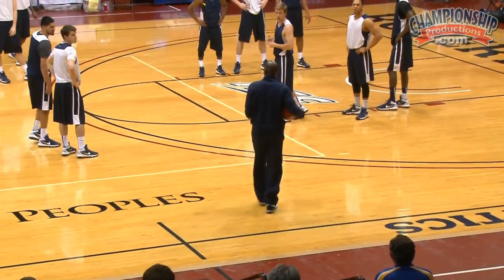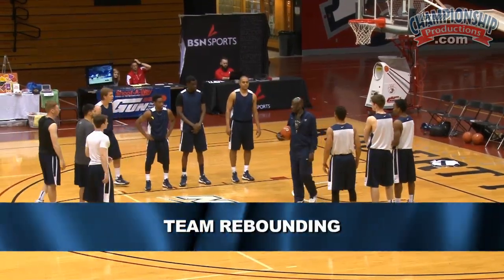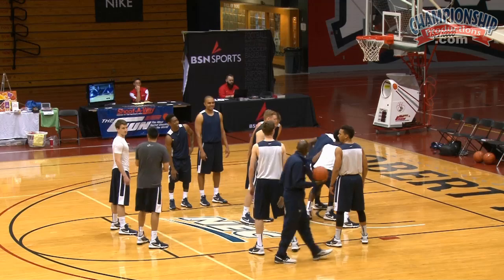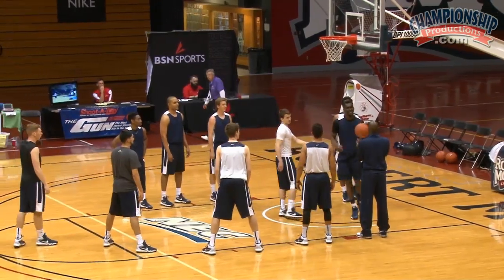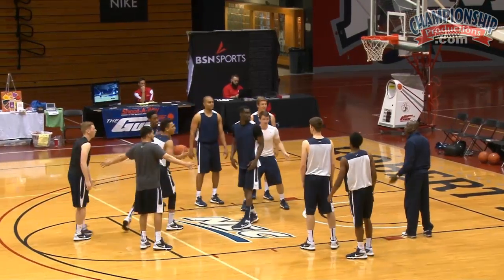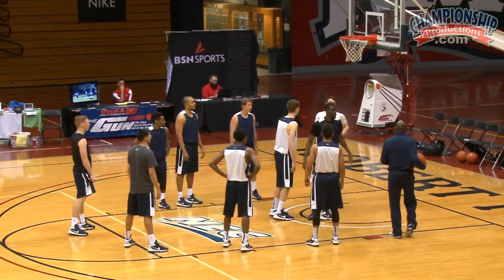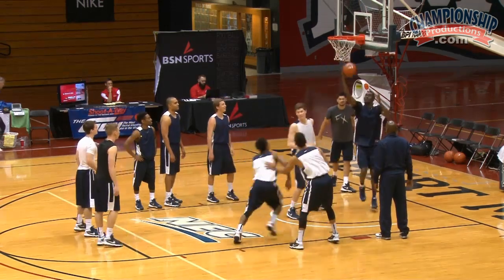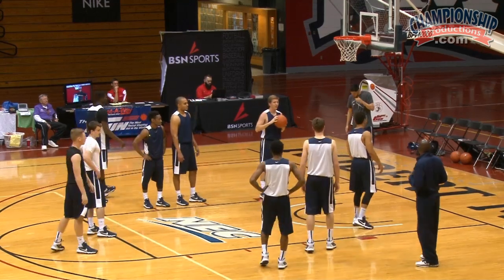James Jones: Rebounding Drills and Out-of-Bounds Sets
with James Jones, Yale University Head Coach; Back-to-Back Ivy League Coach of the Year (2015-16); 3x Ivy League Champions; winningest basketball coach in school history; member of the 2007 USA Basketball Men's Pan American Games Coaching Staff. James Jones demonstrates how rebounding can be taught and emphasizes how it is an important part of his team's success. Rebounding, Jones notes, is one of the three principles that he builds his teams around. He walks you through the drills that helped develop his team into the top rebounding team in the country.